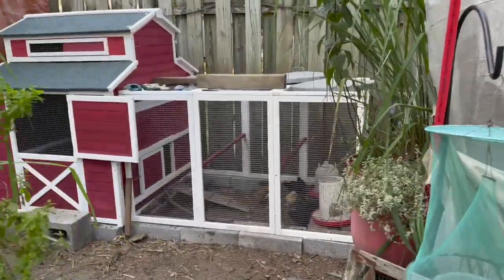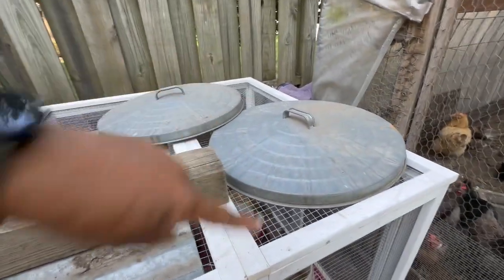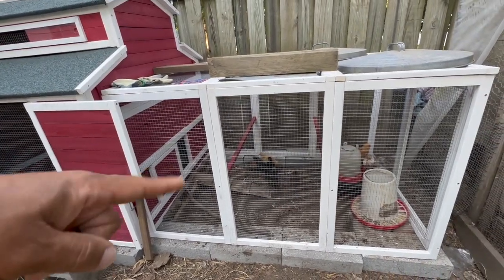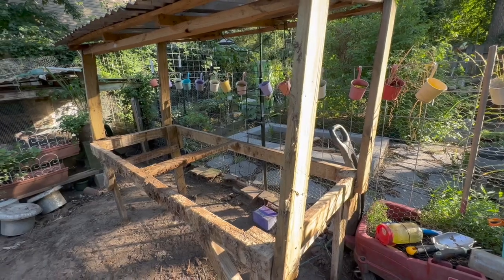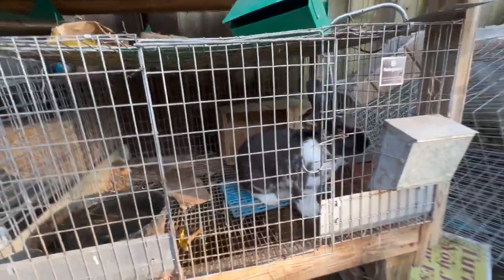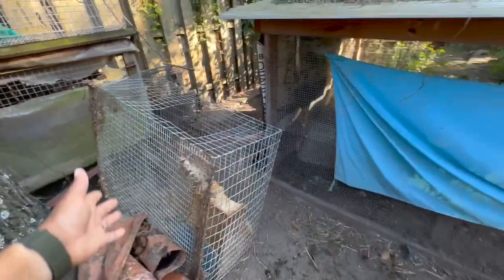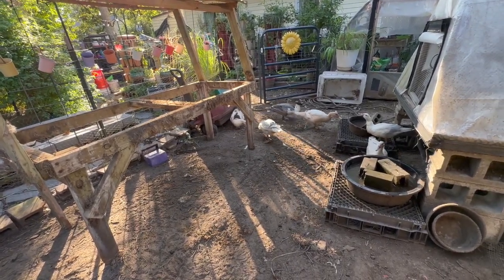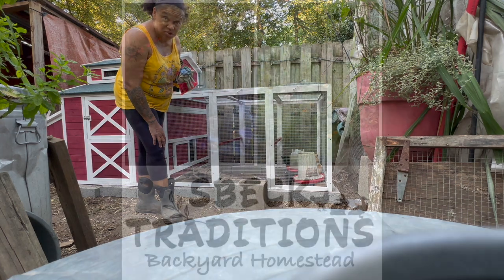New Coop Complete | Rabbit Hutch Revamp | Sbeck Traditions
To send us something from our Amazon wish list

Sbeck Traditions